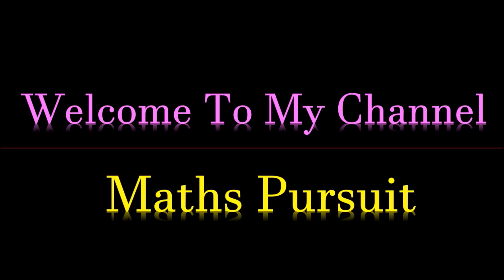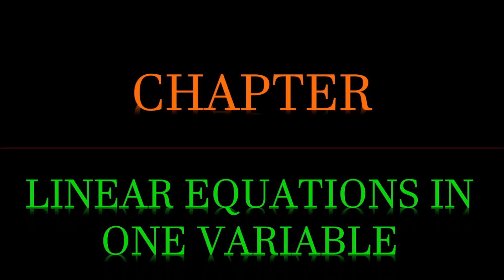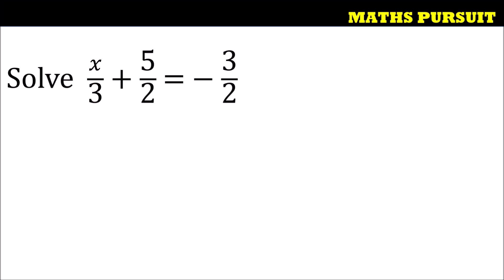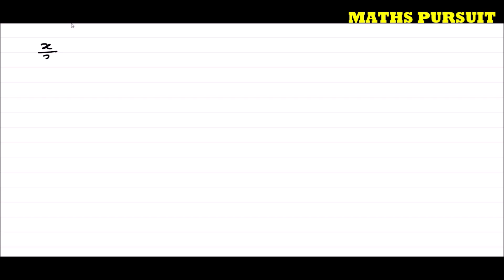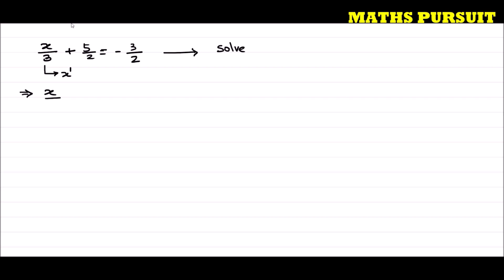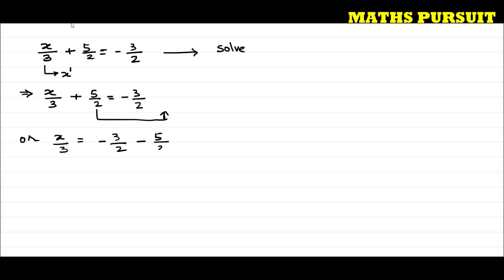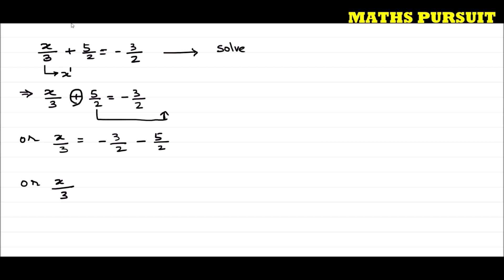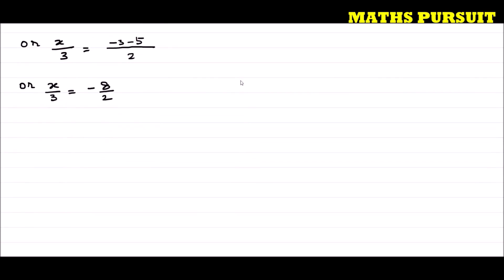Solve 𝑥/3 + 5/2 = − 3/2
CLASS-8TH || CBSE || NCERT BOOK || LINEAR EQUATIONS IN ONE VARIABLE || EXAMPLE-3